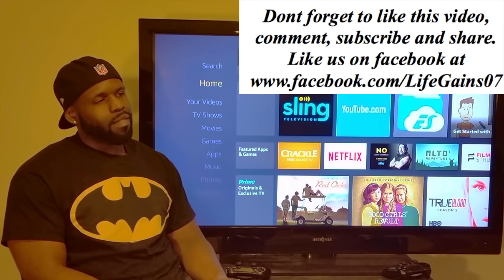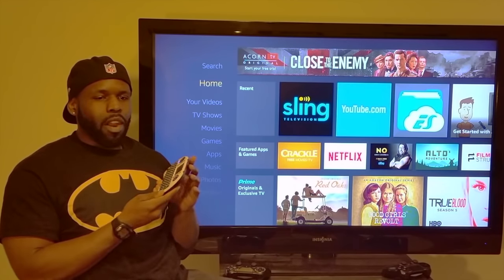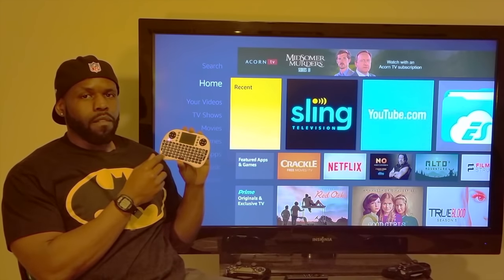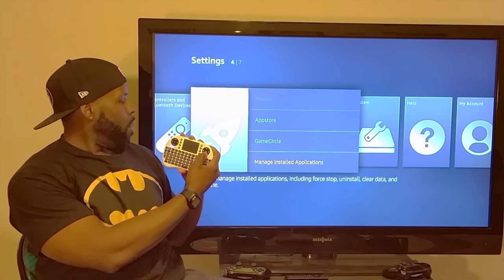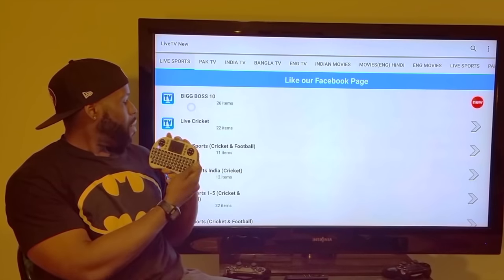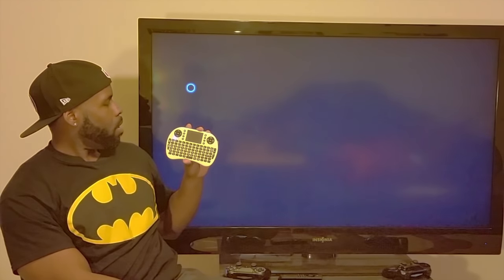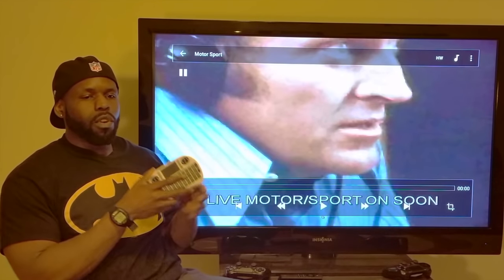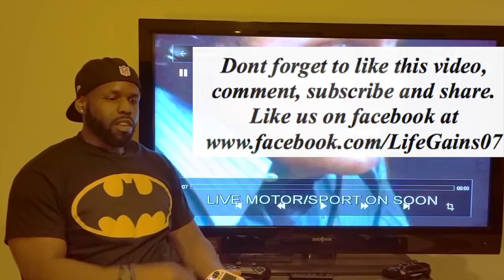Best Kodi! Keyboard and mouse to use with your streaming devices. RII I8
Make money online and have fun playing a new sports fan app

Facebook Fan Page Link-Can order fully loaded Fire Tv sticks and Life Gains T-Shirts

Tired of being throttled by your Internet company?

Rii I8 Mini Streaming Media Wireless Touchpad Keyboard $21

Amazon Fire Tv Stick 2nd Generation $39

All-New Echo Dot (2nd Generation) - Black

Droid box with Kodi $80

Fit Blaze Watch

Trojan Enz Condom

Amazon Echo

Quest Protein Bars $24 for 12 pack

Starry Station - Touchscreen WiFi Router

ADDONS are 3rd party ADDONS and are NOT created or endorsed by KODI!

Dont be a crab in a bucket. Let go of people holding you back in life

How to add Free Cable, Free movies and Free Sports to your streaming devices